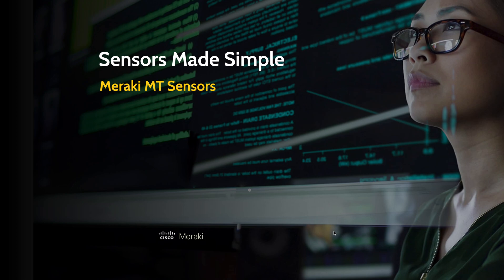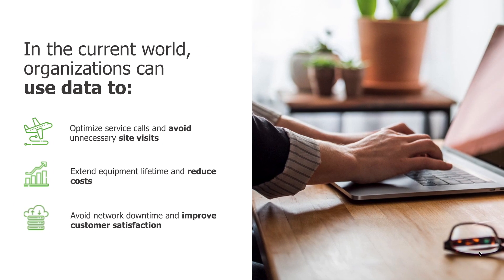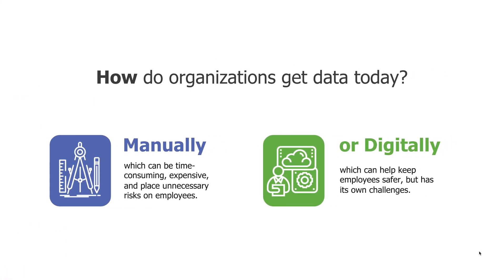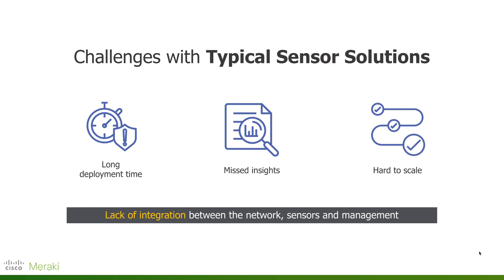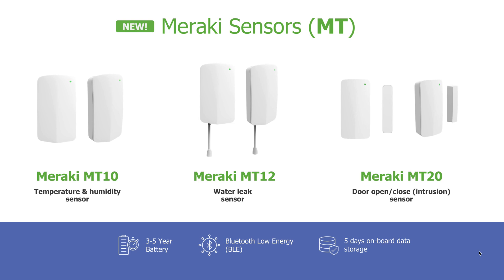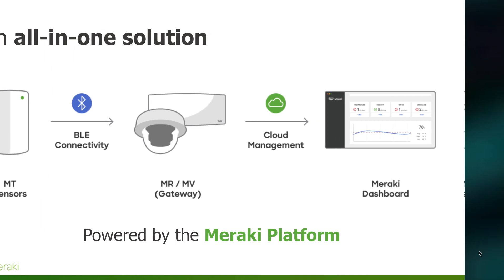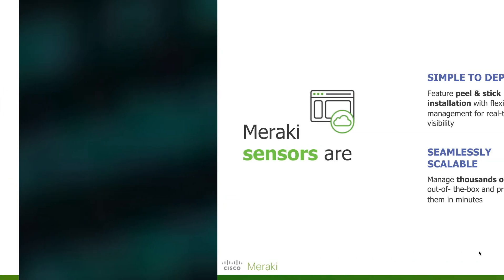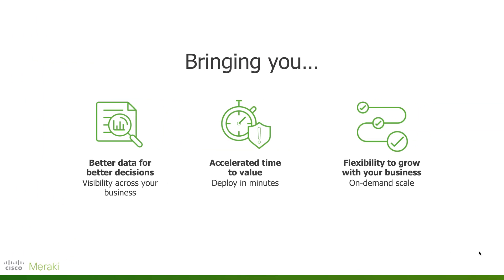Meraki Sensors Made Simple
Overview of how Meraki MT sensors are a cost effective sensor solution that allows insight into temperature, humidity and open/close doors to ensure organization assets are both safe and resilient in a solution that is easy to deploy, manage and scale.